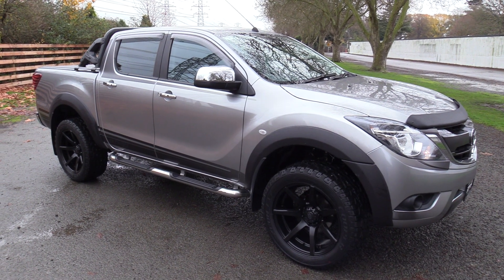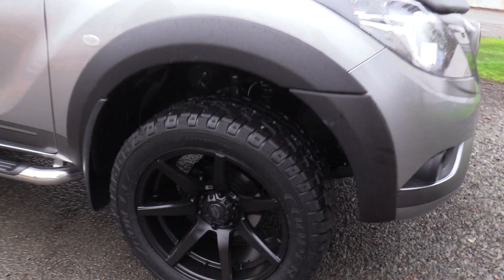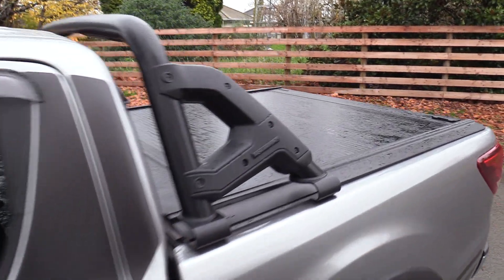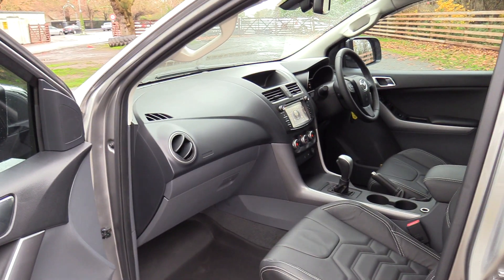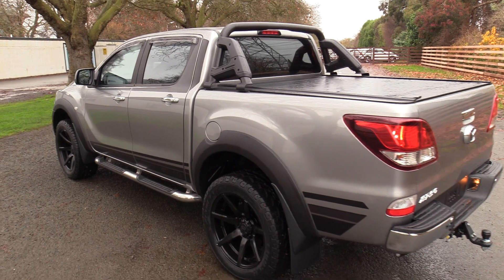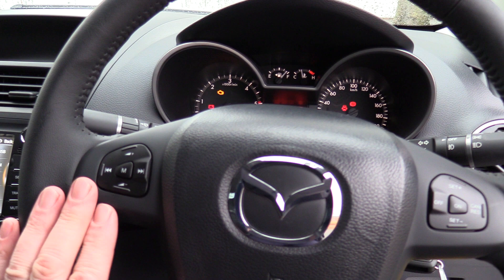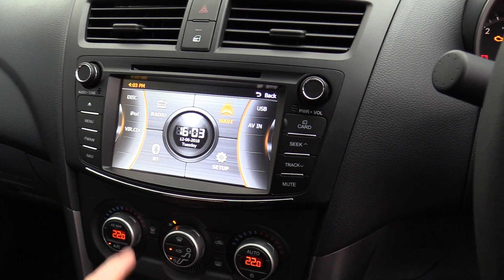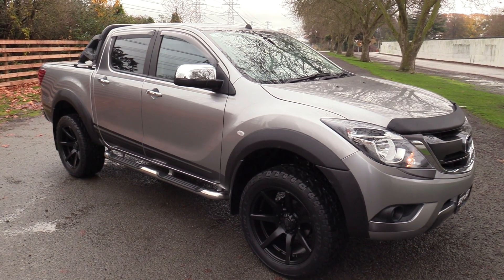New 2018 Mazda BT-50 Special Edition with Leather & 20" Alloys - Blackwells Mazda